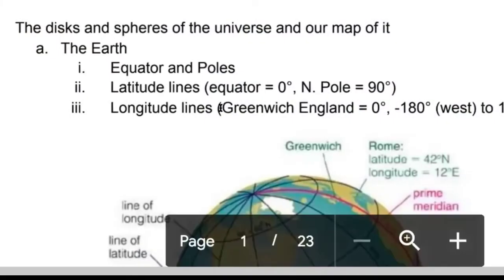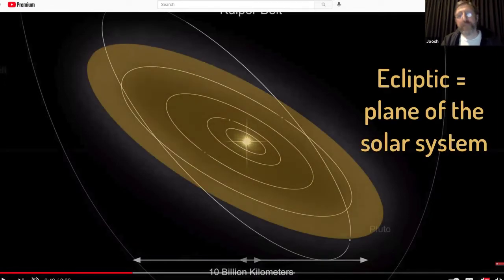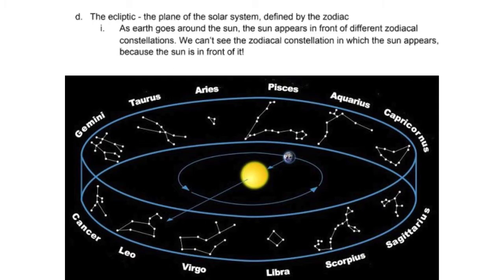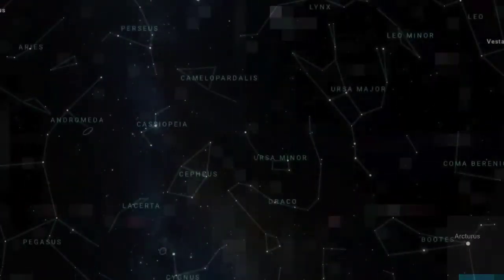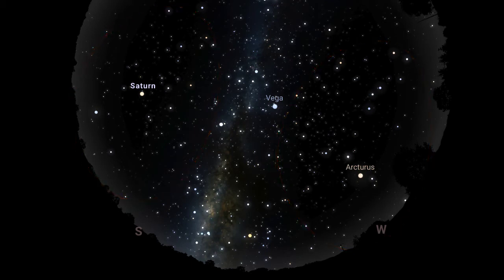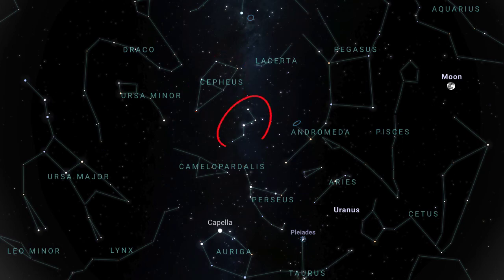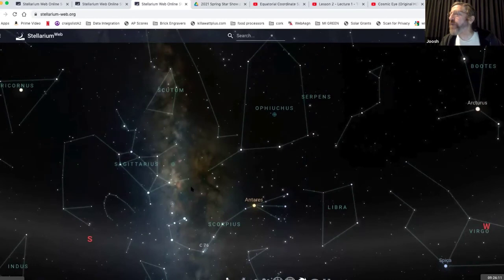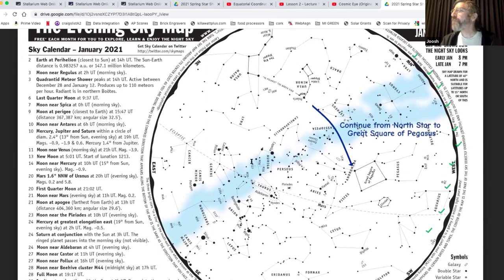A Brief Tour of the Night Sky - Mnemonics, Myths, and Mysteries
An overview the night sky visible with the unaided eye, including myths, constellations, stars, galaxies, star clusters and globular clusters visible throughout the year.   PDF file showing big dipper mnemonic to find over 20 constellations
Table of Contents:
00:12 How we map the sky - The Celestial Sphere and the Equatorial Coordinate System
07:55 Perspective on where we are in the universe with the Cosmic Eye
16:30 More on the ecliptic plane, the Zodiac, and H.A. Rey's mnemonic
20:49 What point in the sky is the "spring equinox" or "vernal equinox"?
22:50 Winter, and early spring: using Orion to point you to surrounding constellations
25:00 The Pleiades constellation and the lost pleiad:  a story over 100,000 years old?
28:13 Using to see night sky from equator and north pole
29:20 What the night sky looks like from middle latitudes like most of the USA
30:47 Ursa Major (The Big Bear) and the Big Dipper in depth - multi-cultural myths
35:34 Finding 20+ constellations from the Big Dipper
35:50 Handle's arc to Arcturus (Bootes the Herdsman), spike to Spica (Virgo the Virgin)
37:47 Skew to Scales (Libra) and Scorpio and the Milky Way Galaxy
39:10 Left Low to Leo, Left higher to Lyre (and the star Vega)
40:58 Cap to Capella (Auriga the Charioteer), Pour to Perseus
41:38 Intro to myth of Perseus and how to find the constellations characters of the story
42:48 The most important star in the sky, Polaris,  "the pin" of the sky and how to find it
46:06 Finding Cepheus and Cassiopeia using the pointer stars
47:38 The myth of Perseus, Medusa, and the Sea Monster (Cetus), and Algol "The Ghoul"
50:50 Back to the Big Dipper Mnemonic: Handle to Hercules, Globular Clusters
53:44 Finding the Andromeda Galaxy, and two views with its upcoming collision with us!
56:08 Diagonal to "Dynamic Duo" (Gemini the Twins) and Keep flyin' to Orion
56:56 More zodiac - Aries, Taurus, Gemini, Cancer, Leo, Virgo, Libra, Scorpio, Sagittarius
58:25 Constellations in the Milky Way - Aquila the Eagle, Cygnus the Swan (& N. Cross)
59:19 The summer triangle - Deneb (in Cygnus), Altair (in Aquila) and Vega (in Lyra)
59:33 Planets in the zodiac and more zodiacal constellations - Capricorn, Aquarius
1:00:08 Precession of the equinoxes - why it is now the dawning of the Age of Aquarius
1:07:00 - monthly maps with visible planets and other sky events

Videos referenced in this lecture:
Launch Pad Astronomy. Equatorial Coordinate System Explained: How Astronomers Navigate the Celestial Sphere. (2018, February 14).

National Geographic. (n.d.). Global Human Journey. Retrieved March 29, 2021.